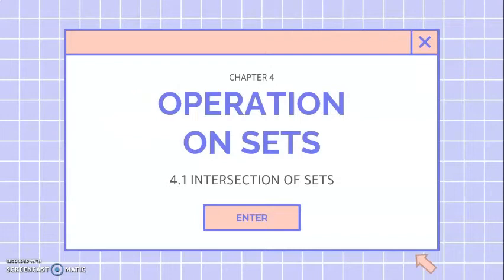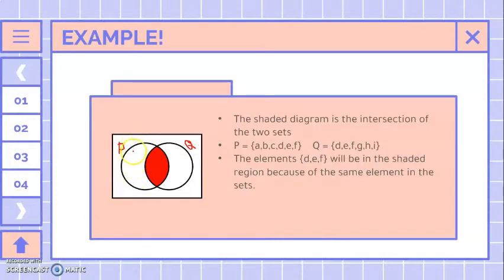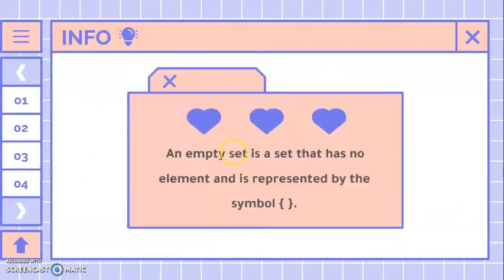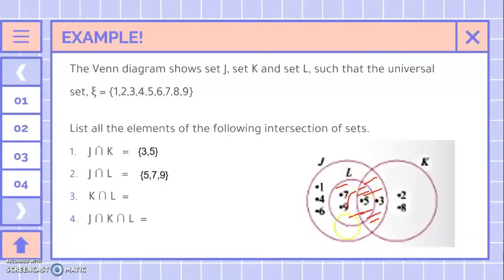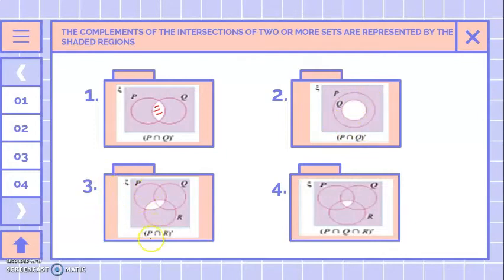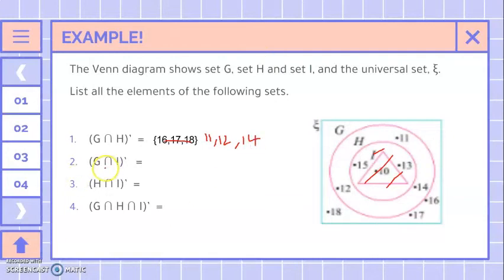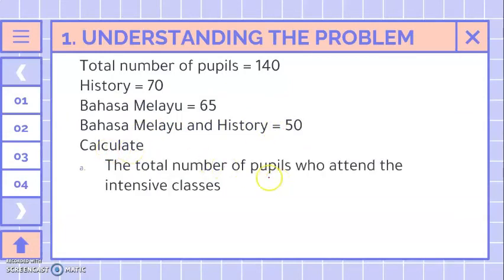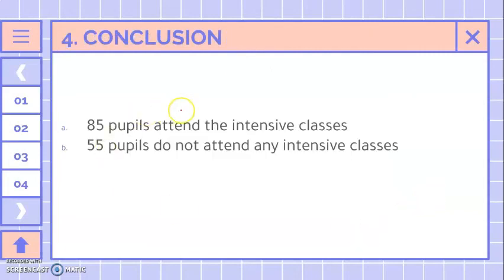4.1 Intersection of Sets (Operations on Sets) - MathwithUs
MathwithUs provides basic learning on Modern Mathematics subjects. We try to make it simple and easy to understand.